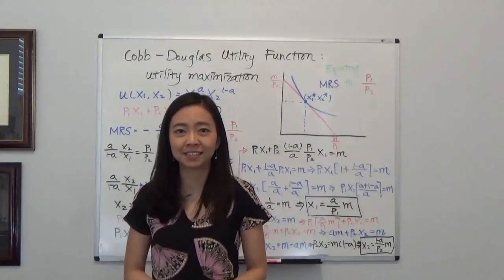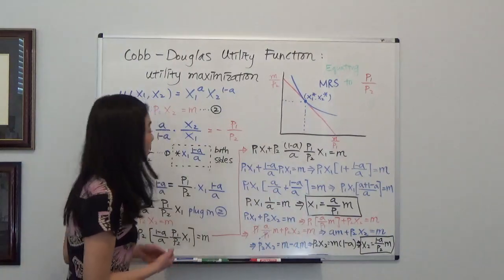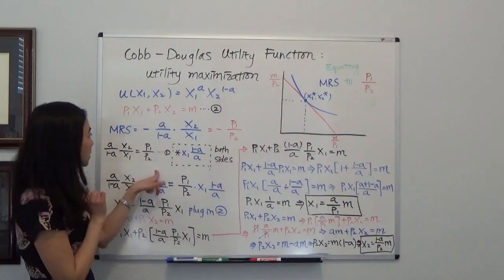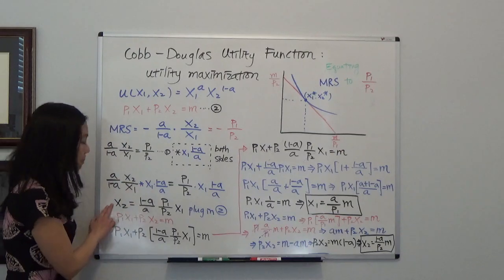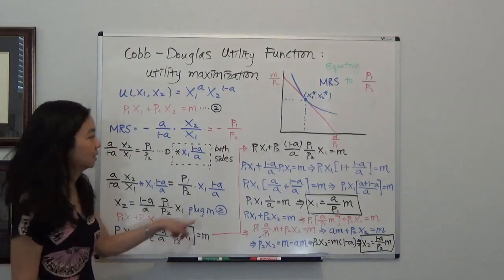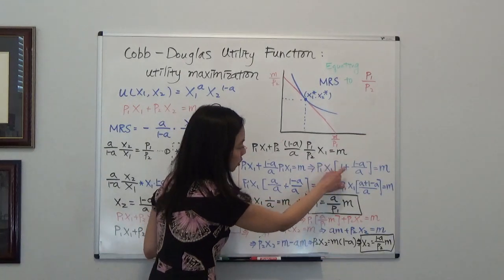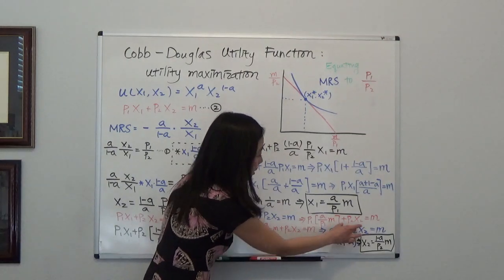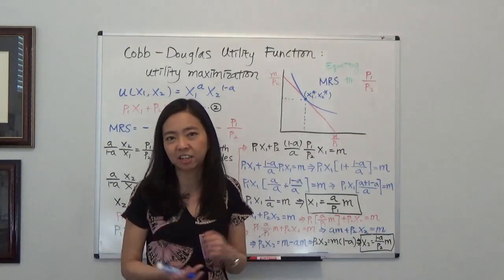Utility Maximization: Cobb Douglas Utility Function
Equating MRS and the slope of the budget line to find the optimal consumption bundle that maximizes the utility. If you are reading Varian's textbook, treat a as c/(c+d), and 1-a as d/(c+d).